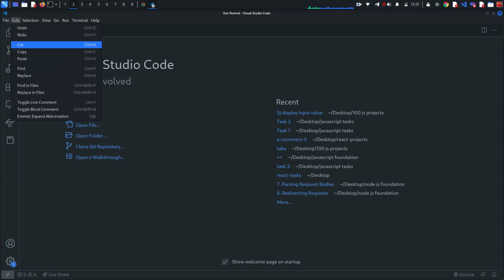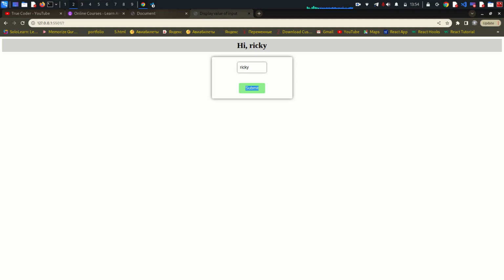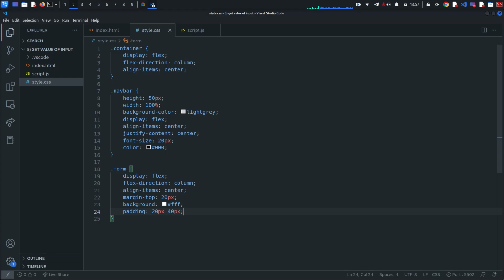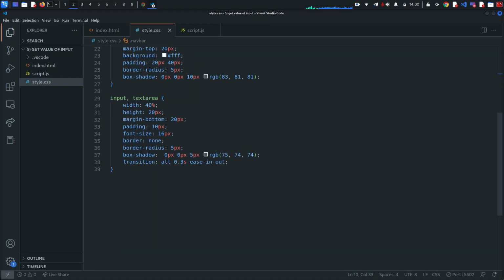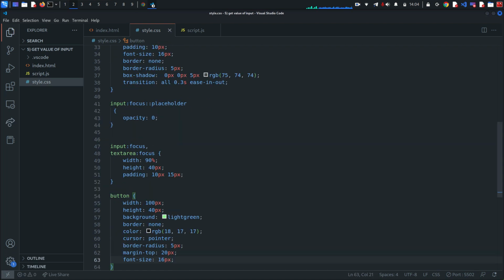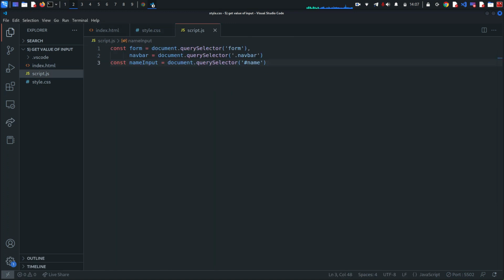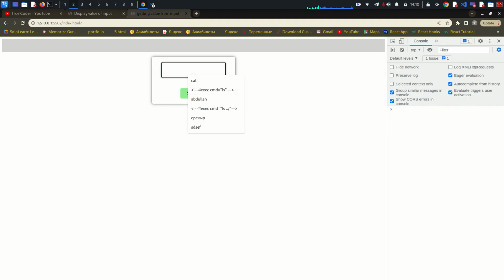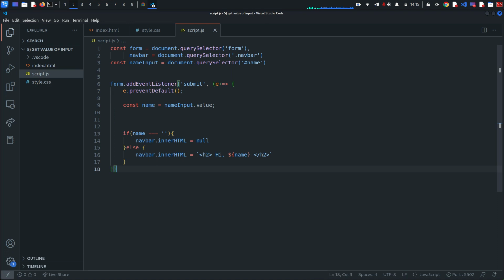5) display input value in javascript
in this project you will learn getting value from input
and displaying it for users